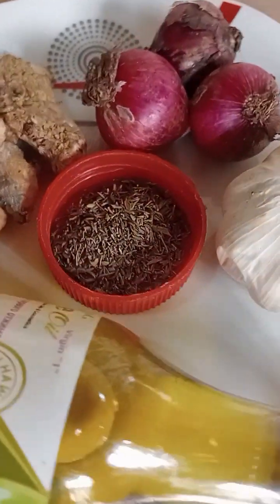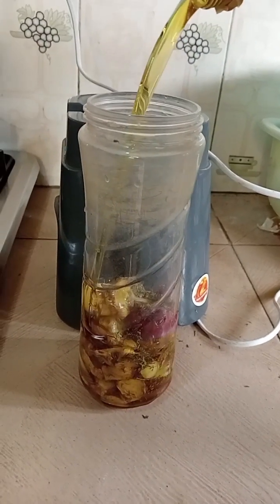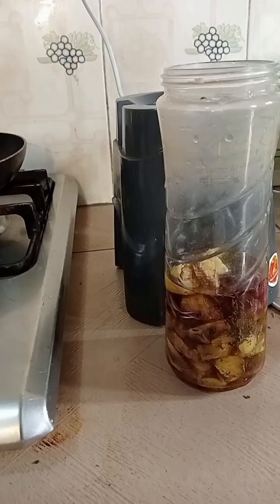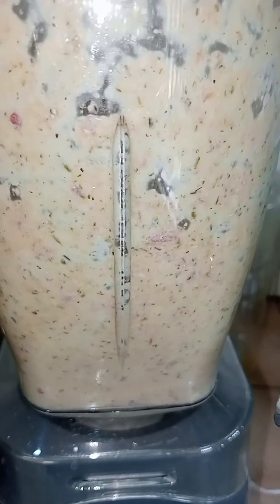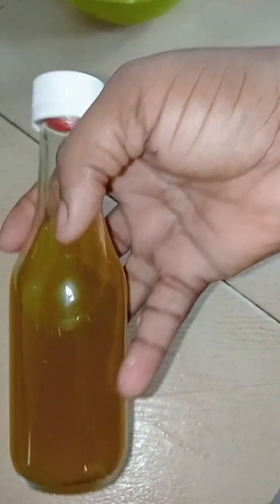5x super fast hair growth oil